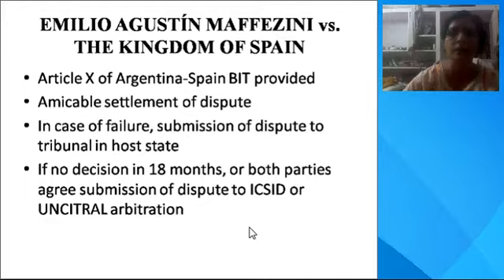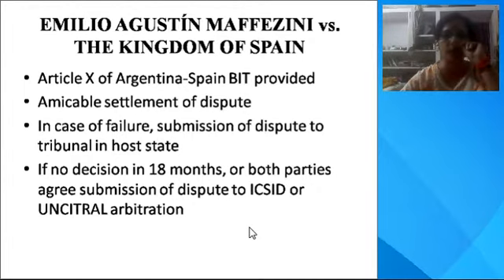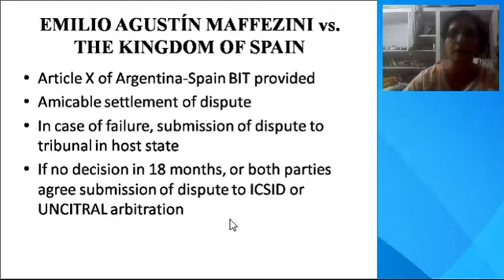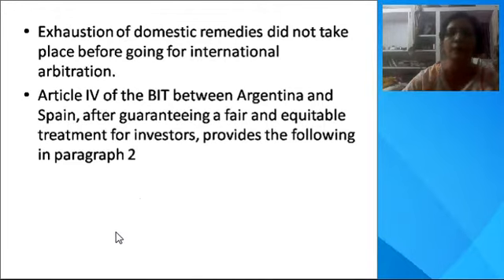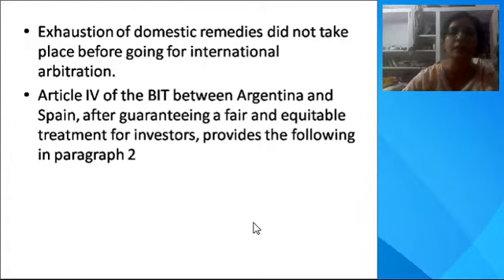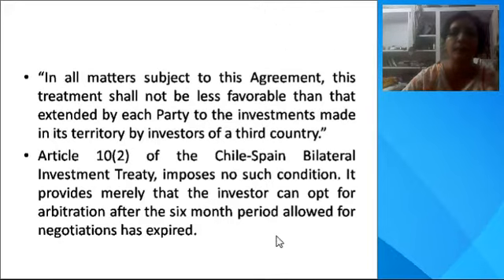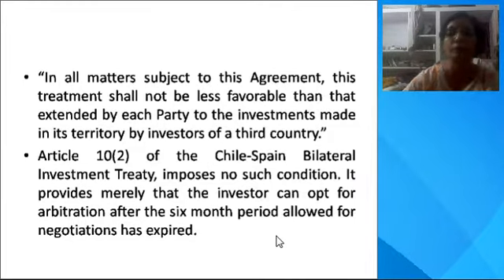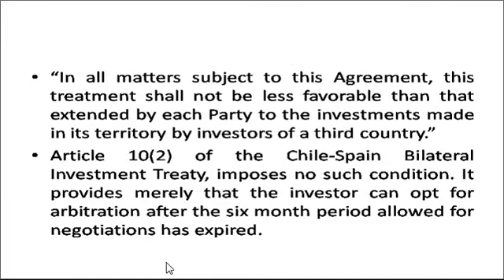MFN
MFN as source for jurisdiction